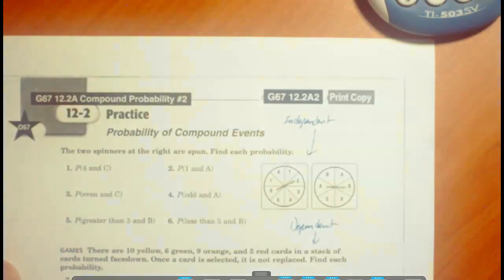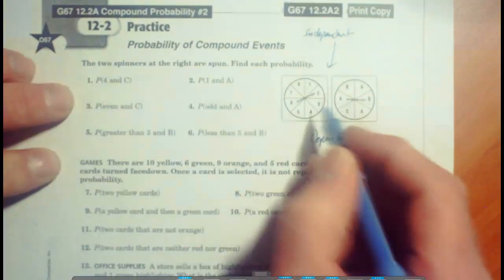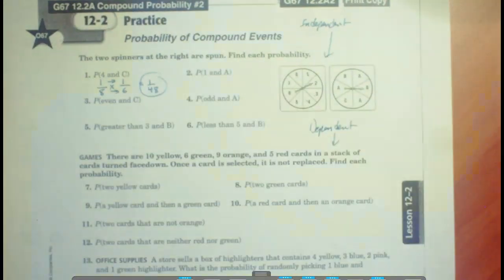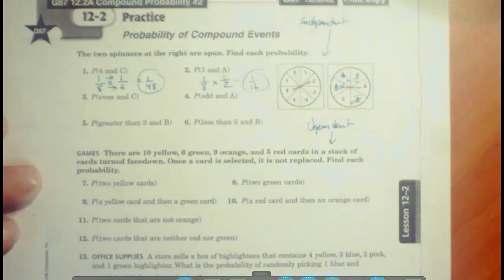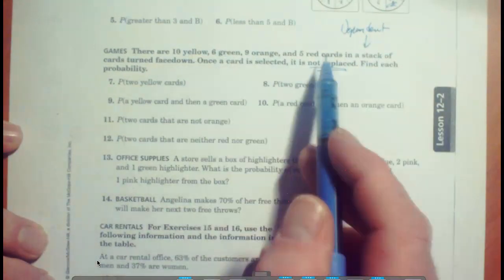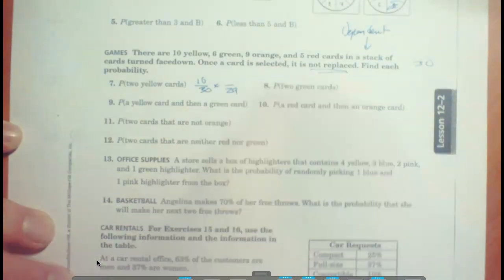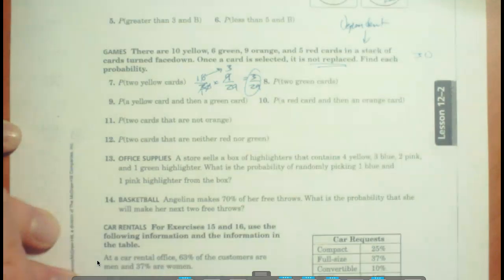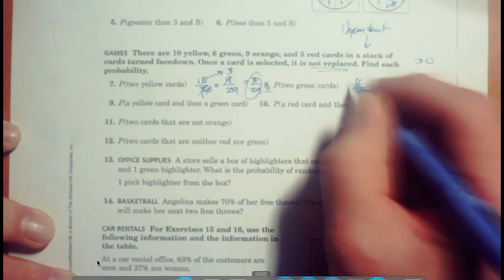Mini G67 12.2A2 Compound Probability